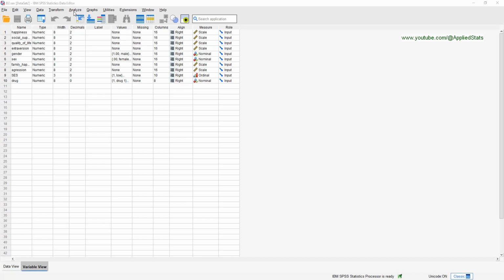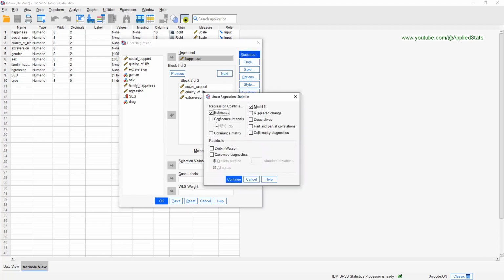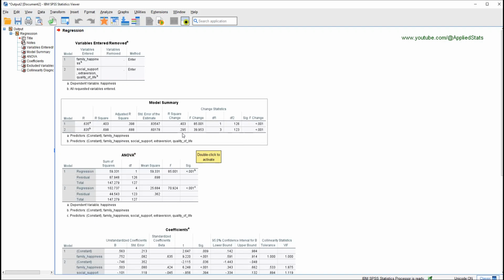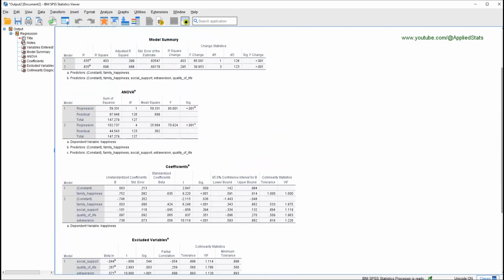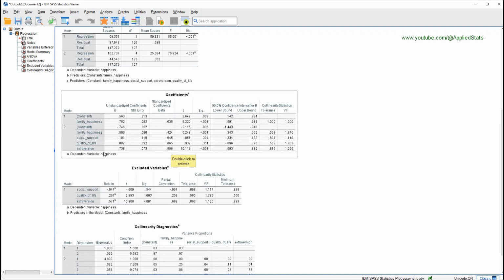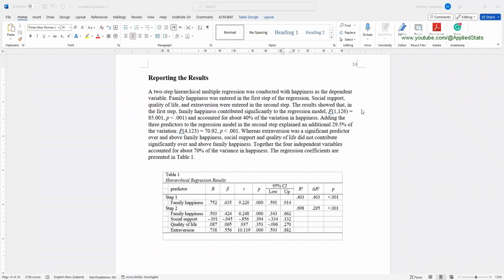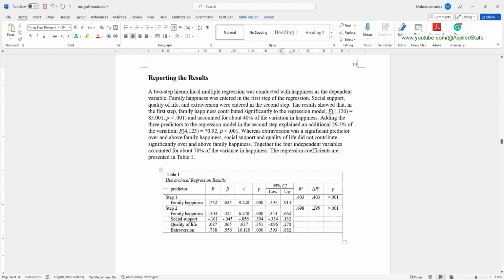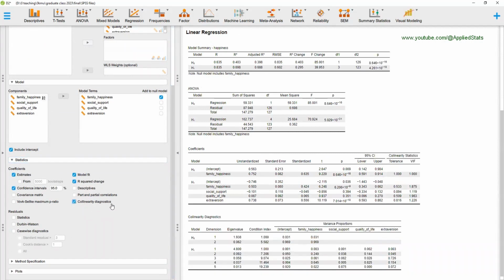Hierarchical regression using SPSS and JASP – Plus Write Up In APA Style